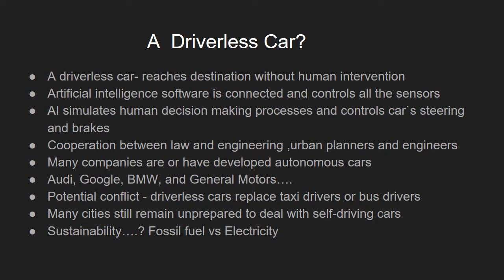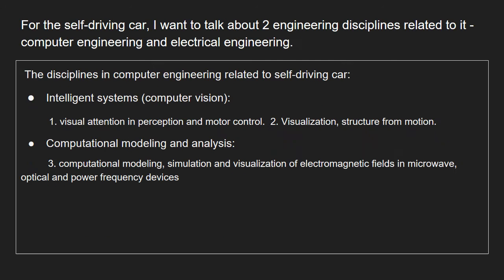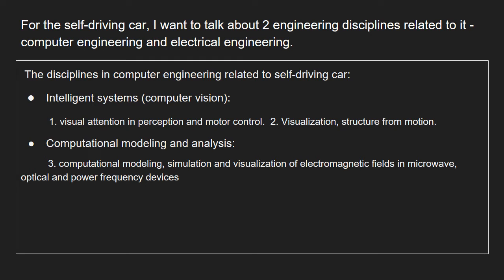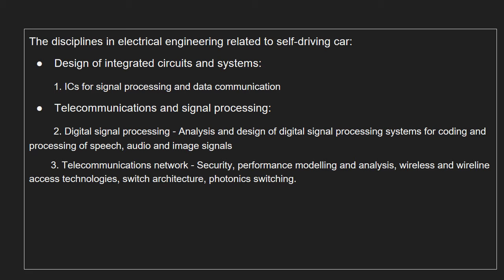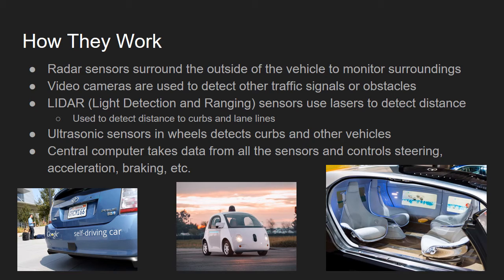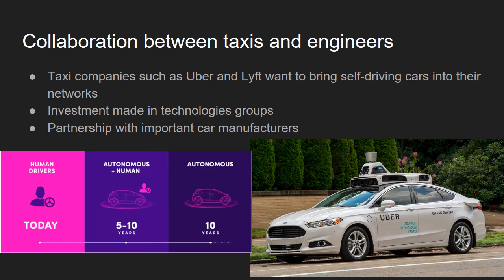Facc 100 Self Driving Cars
Interdisceplanary Assignment 3